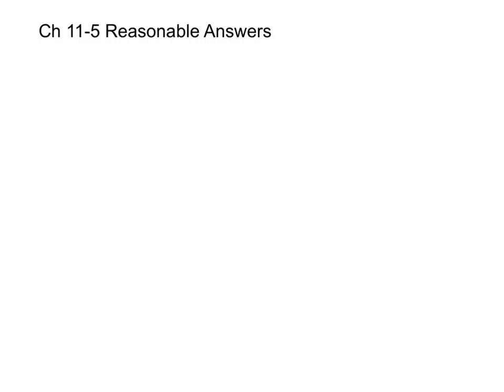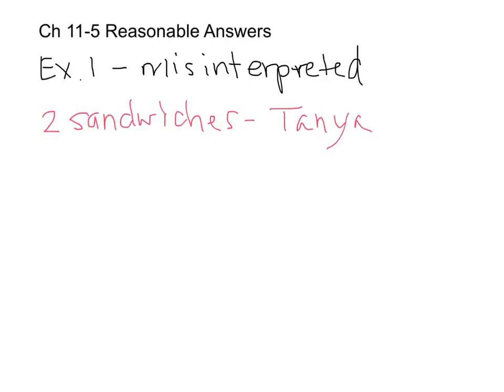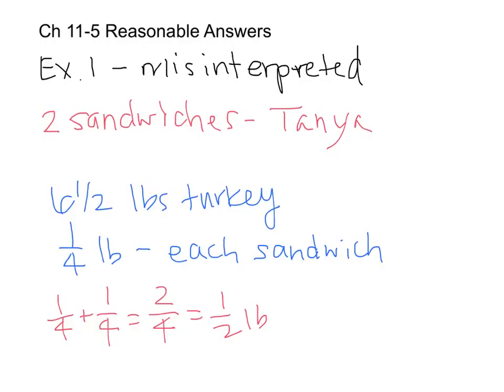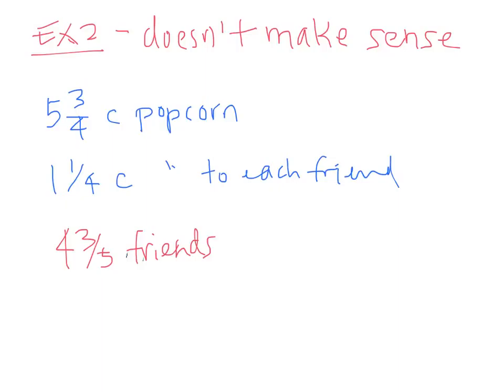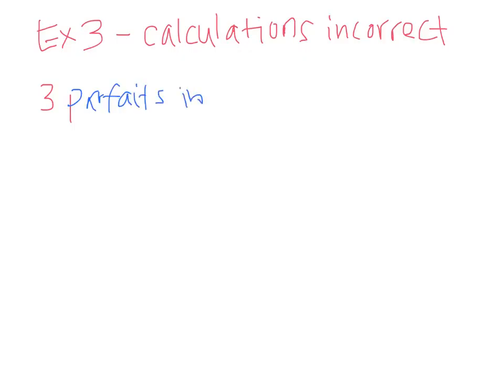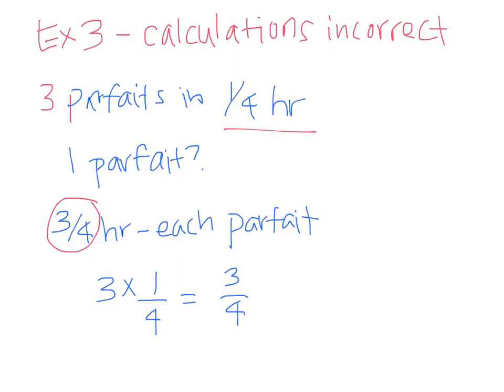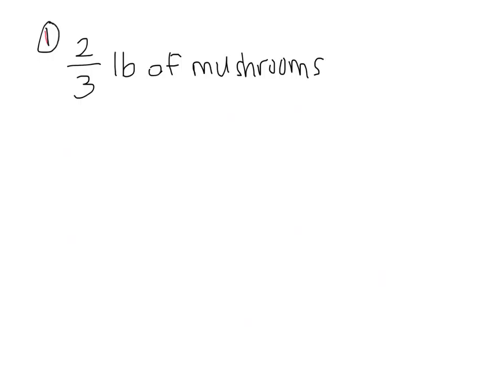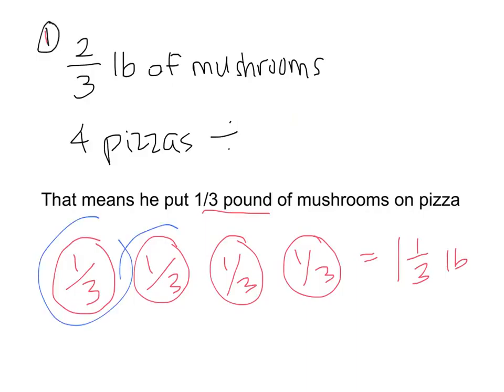Made with Explain Everything